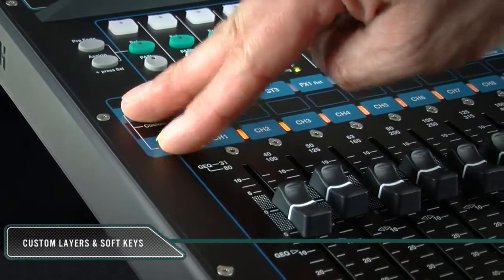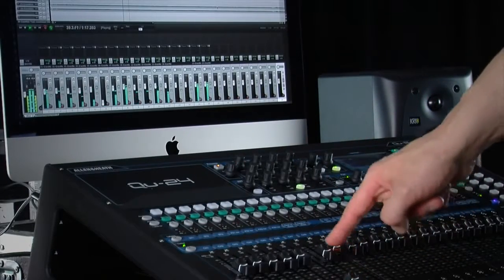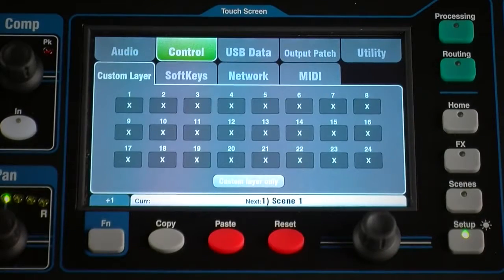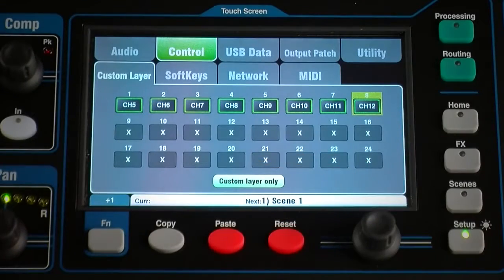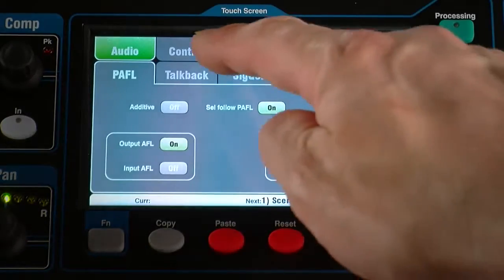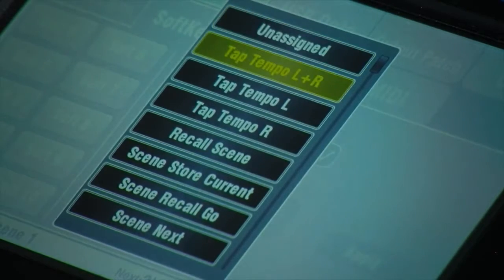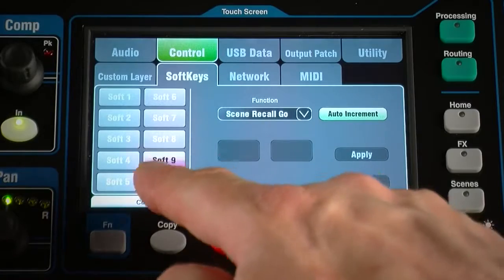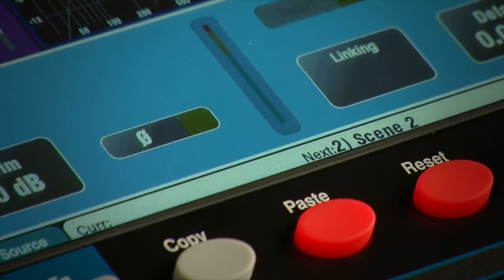Allen & Heath Qu Series: Custom Layers & Soft Keys (subtitulado en español)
Este vídeo le dará una visión detallada de las Custom Layers & Soft Keys en la Serie Qu de Allen & Heath.

La Custom Layer puede tener asignada a sus faders cualquier combinación de strips de canal, FX y master. Esto te permite distribuir los faders que estás utilizando de forma que se muestren en una única capa, o utilizar la Custom Layer para controlar tu Digital Audio Workstation. Se accede a ella pulsando ambas teclas simultáneamente, y el mezclador dispone de espacio extra para etiquetarlos.
Para asignar los strips, ve a Setup / Control / Custom Layer. La pantalla muestra un botón de asignación para cada fader. Toca un botón y a continuación gira el control rotativo en pantalla para realizar un barrido a través de las distintas opciones disponibles. Usa la tecla Function para asignar rápidamente múltiples strips en orden.
Selecciona Custom Layer Only si deseas bloquear las dos capas estándar y dejar que el usuario trabaje solo con la Custom Layer.
Qu también ofrece SoftKeys definidas por el usuario que pueden ser asignadas a diferentes funciones personalizadas. Para ajustar estas funciones ve a Setup / Control / SoftKeys, selecciona SoftKey, selecciona de la lista de funciones disponibles y toque Apply para confirmar.
Las funciones típicas incluyen tap tempo para efectos de retardo, control master de Grupos de Mute, o navegación a través de escenas.
Por ejemplo, Scene Recall Go recupera la Siguiente Escena, tal como se muestra en la barra de herramientas. Ajusta Auto Increment para avanzar hasta la siguiente escena disponible después de la recuperación.
De forma similar, Scene Store Current almacena los ajustes actuales del mezclador en la Escena actual, tal como se muestra en la barra de herramientas.
En combinación con las funciones Scene Next y Scene Previous, estás ofrecen un método rápido para navegar a través de la lista de escenas, sin necesidad de abrir la pantalla Scenes.